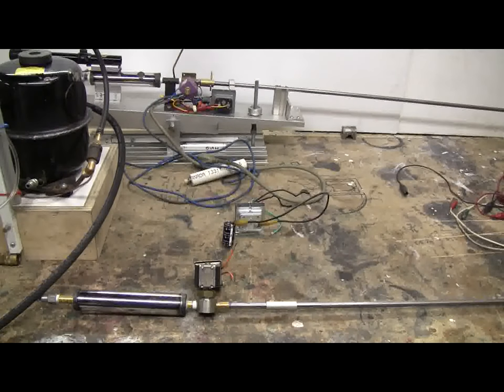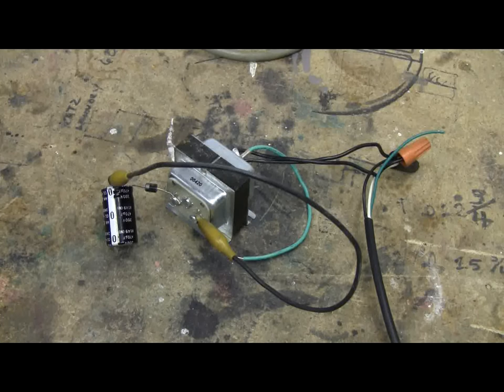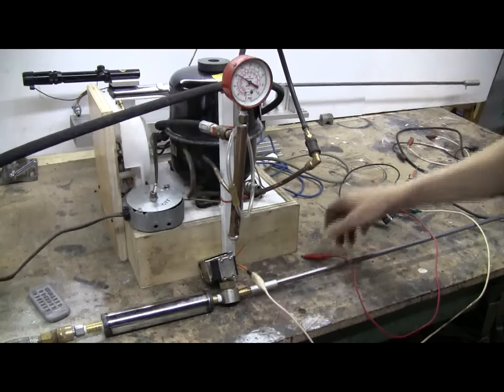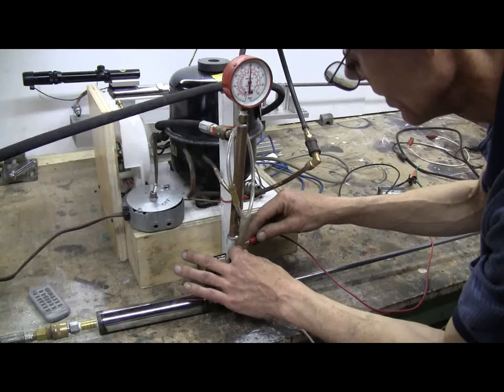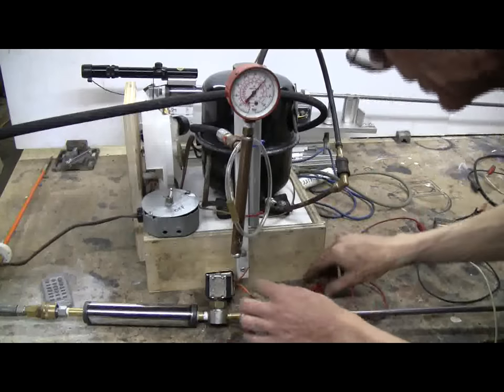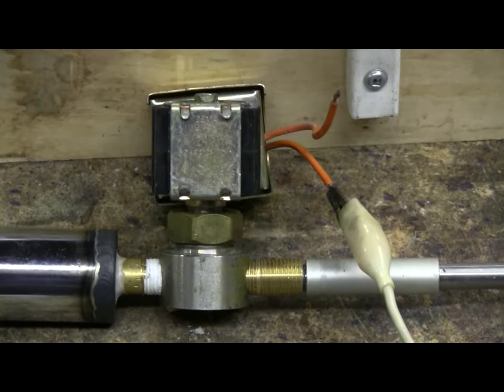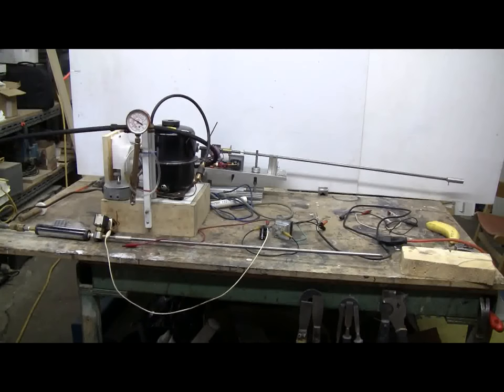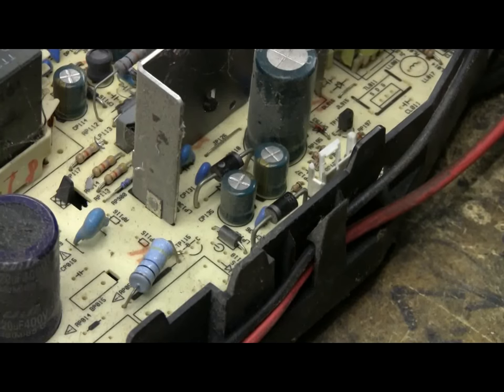Air Cannon #75 - Using Small 24 V Solenoid Valves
This video is about using smaller solenoid valves that run on 24 VAC to make up a smaller air cannon, such as a .177 or .25 cal. These small valves often have 1/4" NPT threaded connections. Such a valve is shown in this video, on a small test cannon made for this video. The problem with these small valves is that they may not want to open properly at pressures over 200 psi. when they are run on 24 VAC. This problem is demonstrated in the video, and then a simple cheap solution is shown that allows firing at higher pressures to be reliable. A scrap diode and capacitor from an old TV board were all that was required. Diode should be rated at least 1 A, the capacitor must be 50 V or better, and should be at least 200 uF or more. The scrap TV board shown in the video had lots of these on it. Finally, a .25 cal steel BB is fired into a pine block from the test cannon at 450 psi.